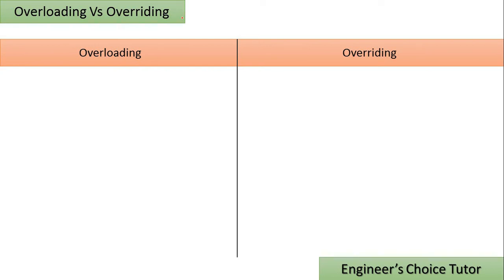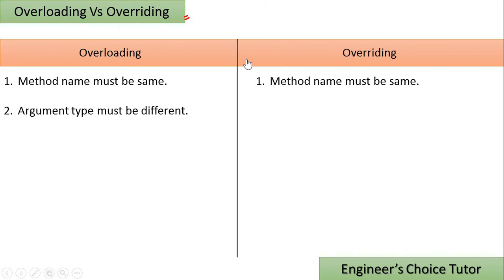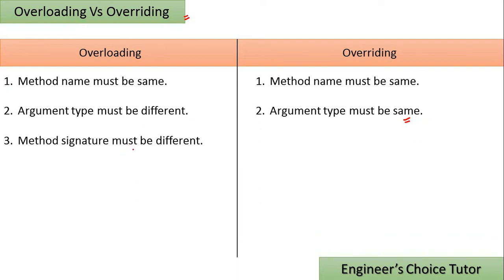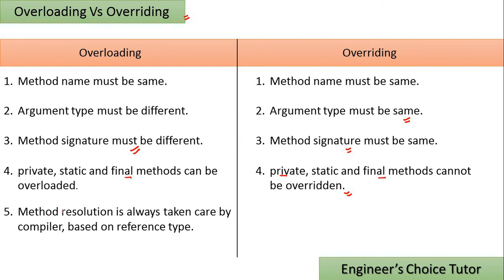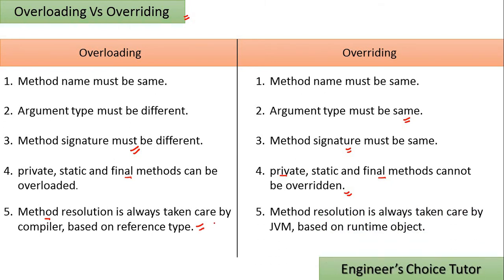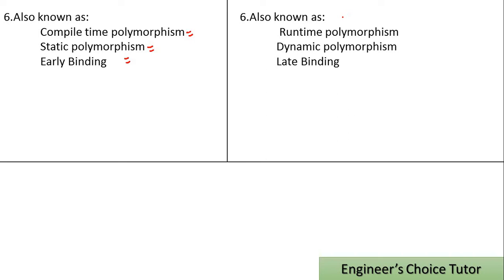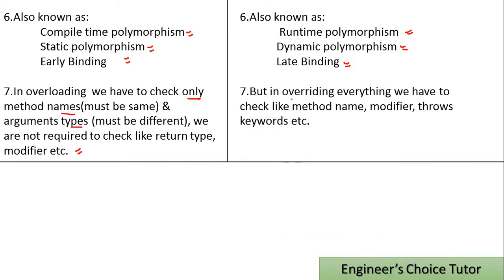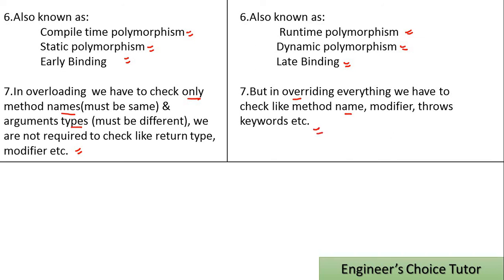Overloading vs Overriding || Java interview question 2021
Overloading:
Method name must be same.
Argument type must be different.
Method signature must be different.
private, static and final methods can be overloaded.
Method resolution is always taken care by compiler, based on reference type.

Overriding:
Argument type must be same.
Method signature must be same.
private, static and final methods cannot be overridden.
Method resolution is always taken care by JVM, based on runtime object.

javainterviewquestions If you want to help us for enlarging our channel, then please donate us by your own wish
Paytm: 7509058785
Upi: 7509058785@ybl